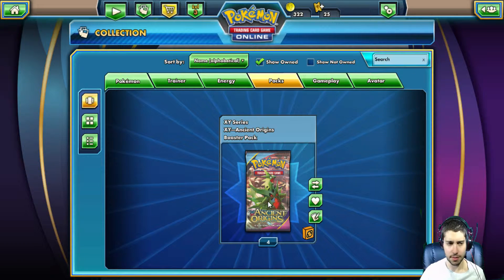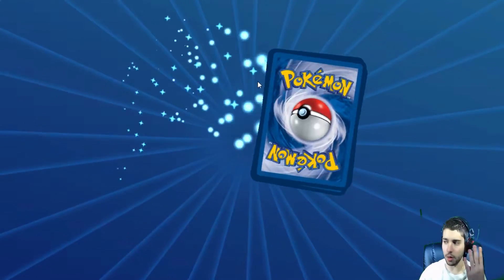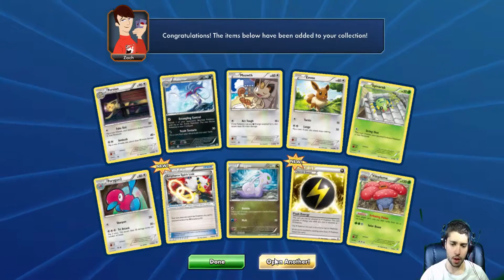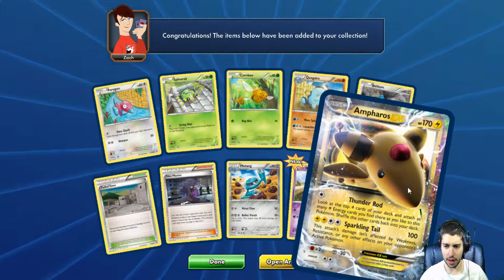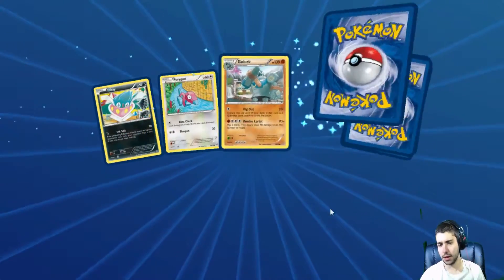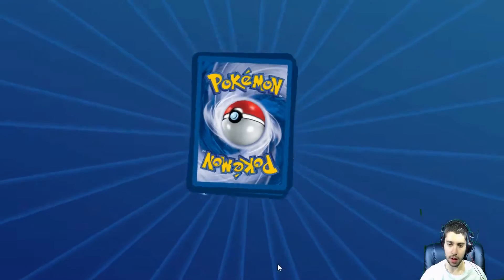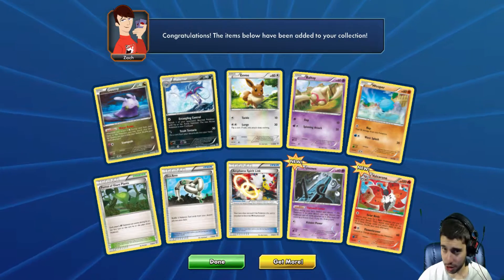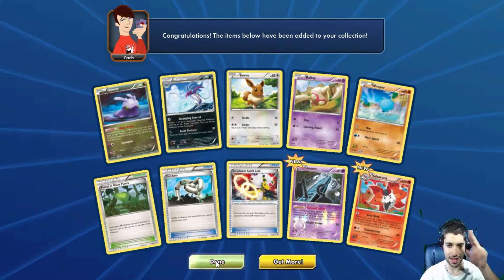Pokemon Ancient Origins Online Booster Box Part 5